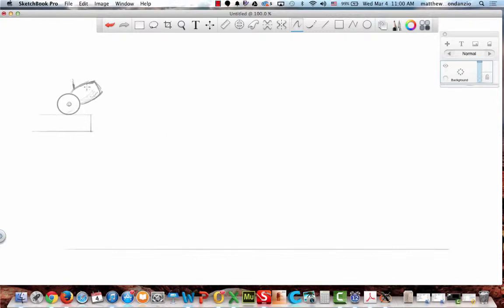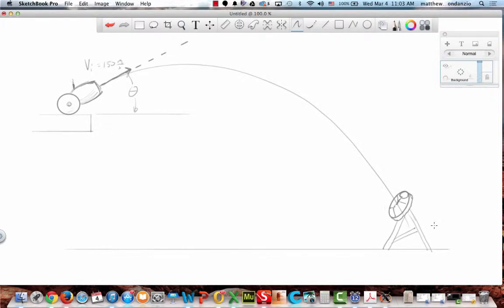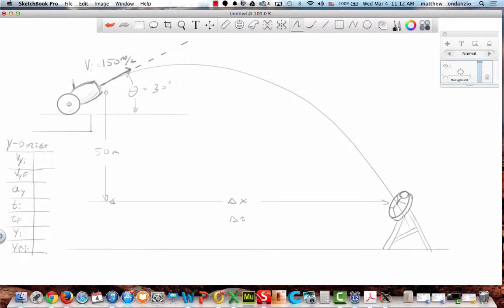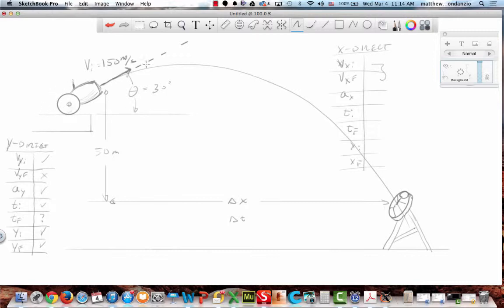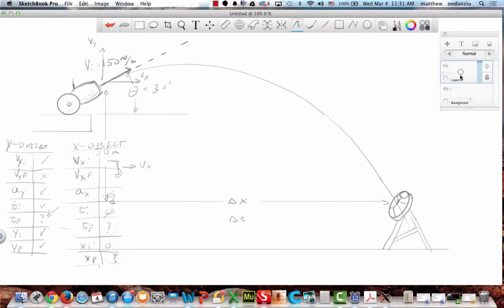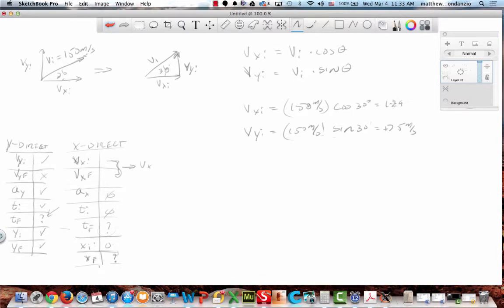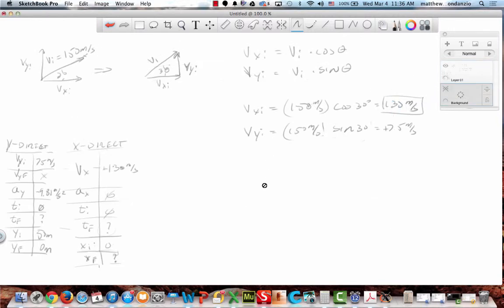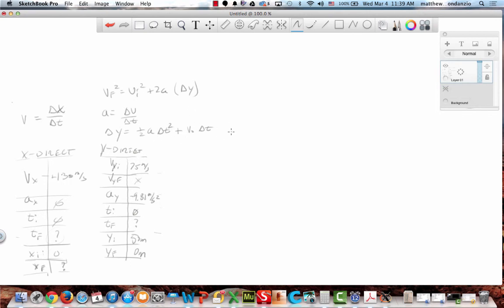Honors Class Notes: 3_4_15